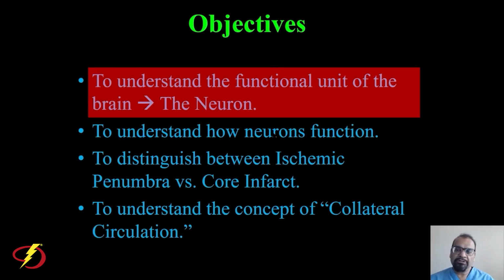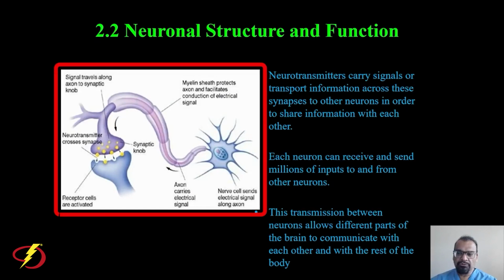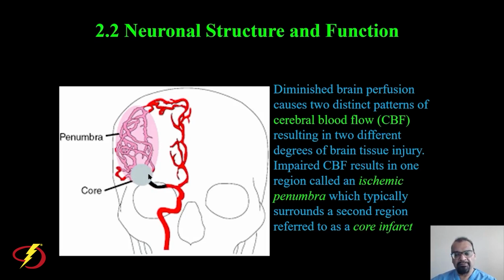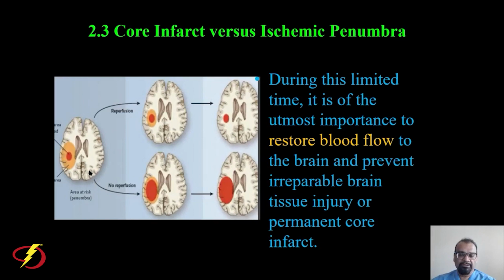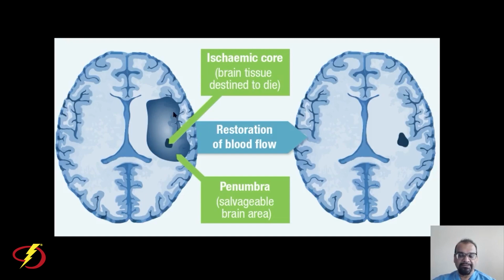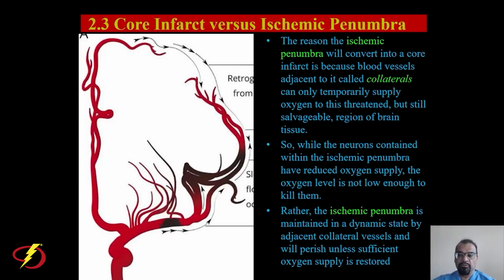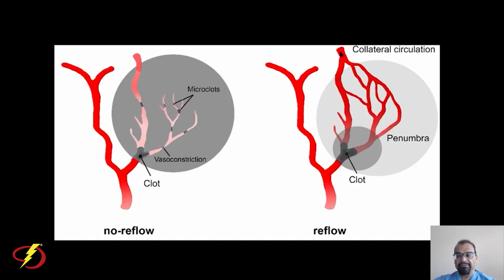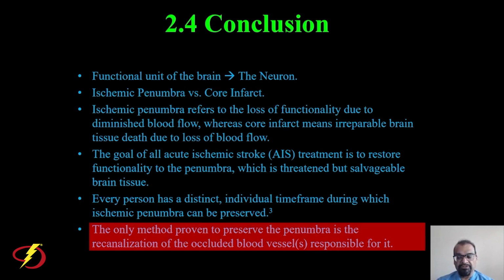Stroke Made Simple, Chapter 2: The Neuron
A basic description of the neuron (brain cell) is provided.